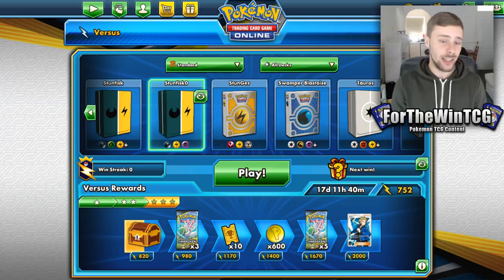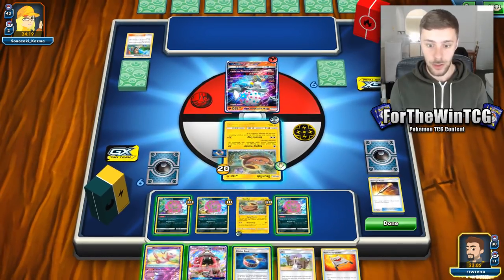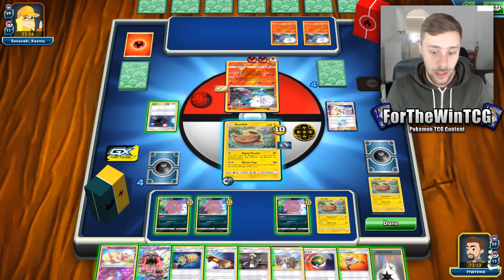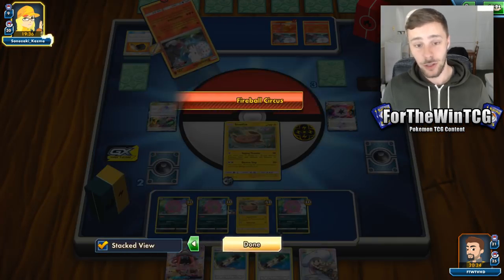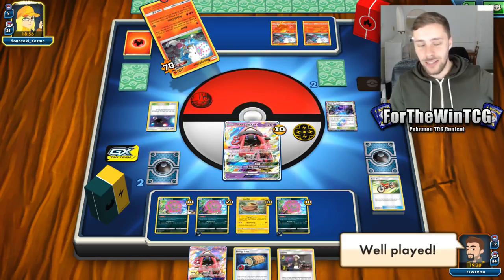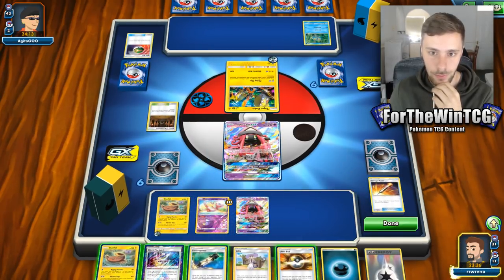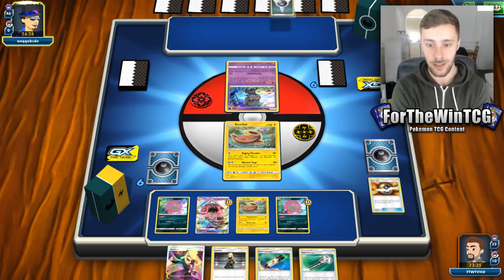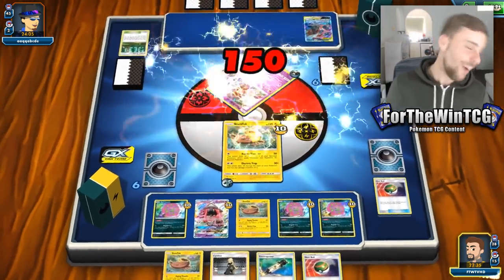This Deck is INSANE!! - New Deck: Stunfisk / Spiritomb - Pokemon TCG Online Gameplay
This is just straight... FUN

Much Love